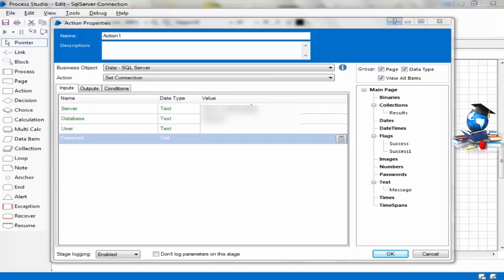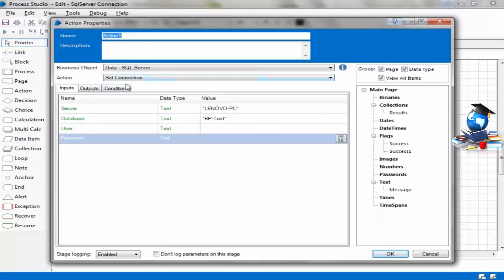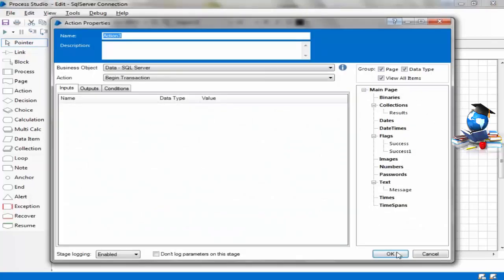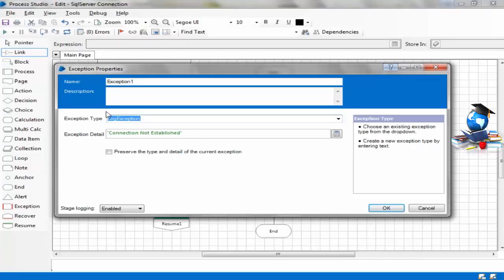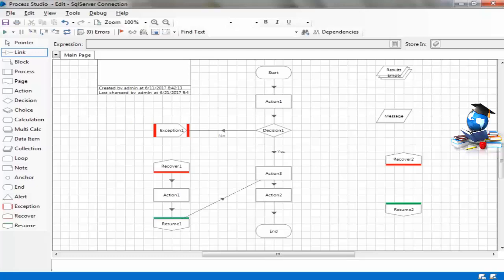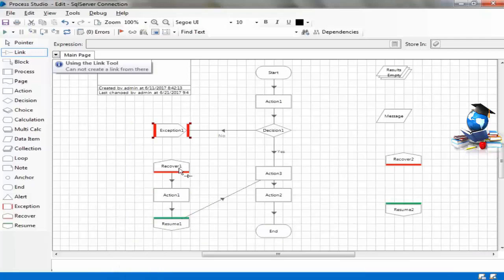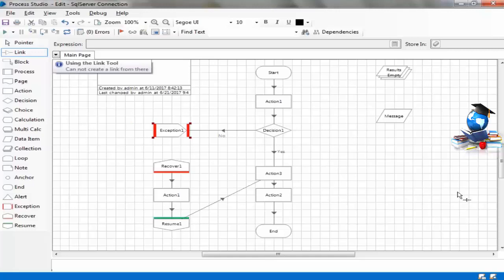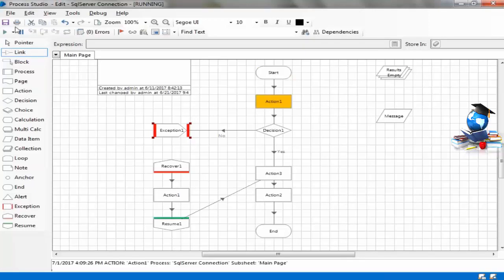RPA Blue Prism Tool | Exception Handling Tutorial | Exception Stages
Register for Online Training